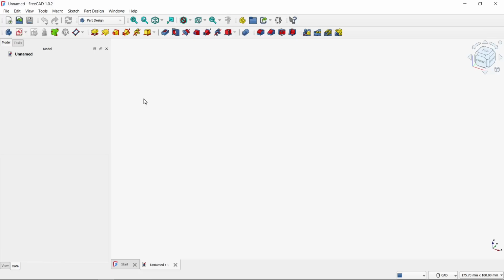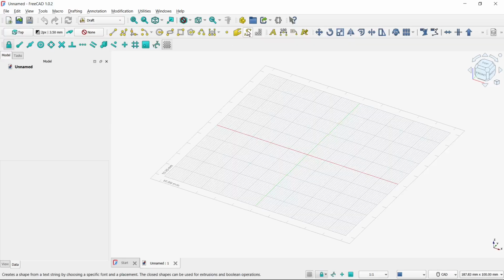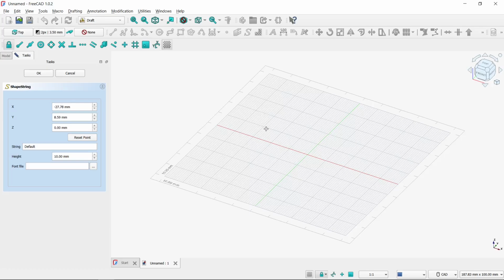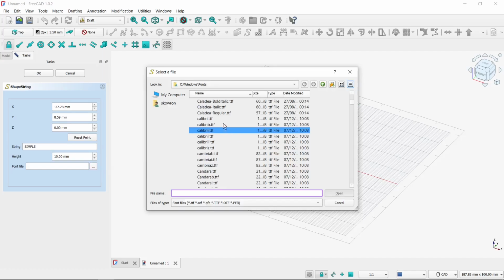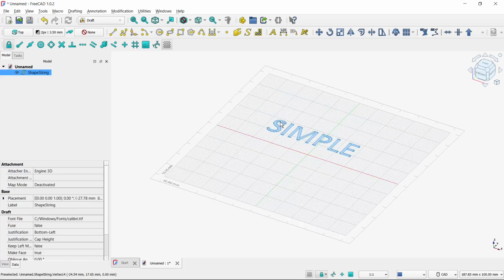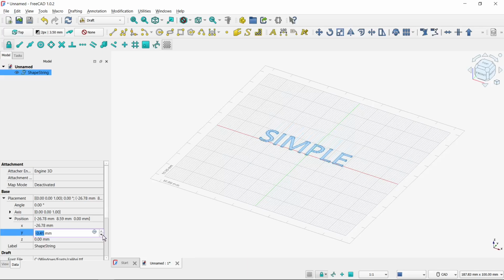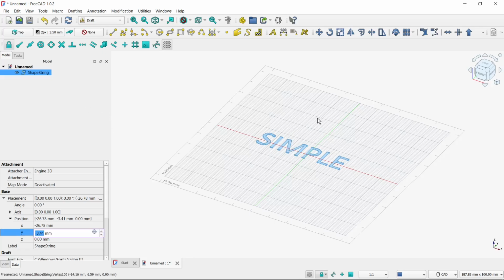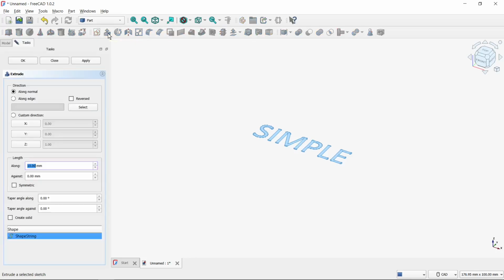How to Add Custom Text in FreeCAD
Learn how to add custom 2D or 3D text in FreeCAD using the Draft and Part modes. I am going to show you really simple method, that you can apply to your own project in FreeCAD. Let's try it!